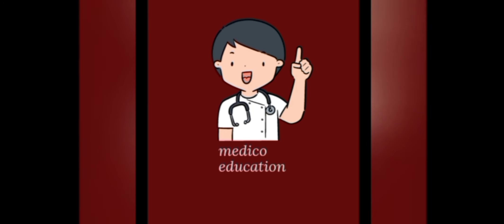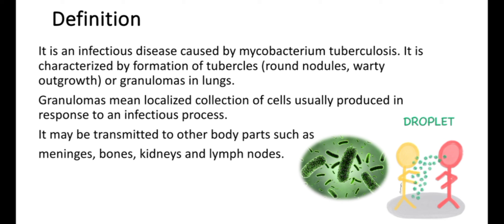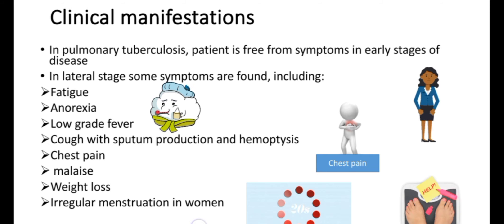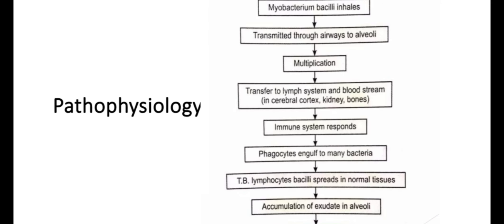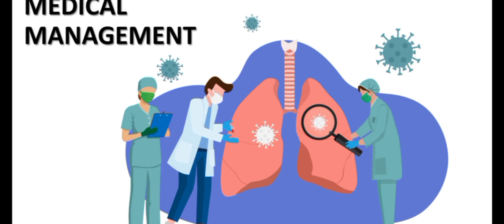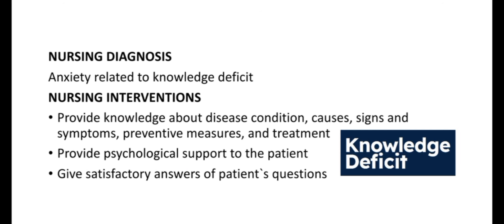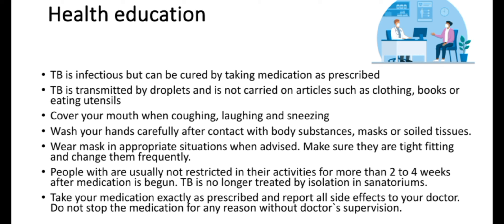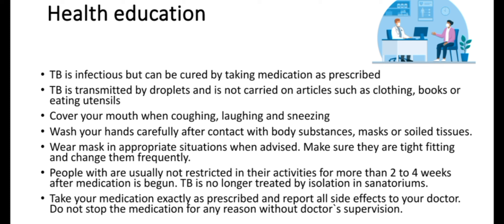Comprehensive Guide to Pulmonary Tuberculosis: Causes, Symptoms, Management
In this in-depth video lecture, we delve into the world of pulmonary tuberculosis (TB). We cover all aspects of this respiratory condition, from its definition and causes to the pathophysiology that underlies its progression. Discover the key symptoms to watch out for and gain insights into effective management strategies.

Topics covered:
- Pulmonary Tuberculosis
- TB Definition
-causative agent (mycobacterium tuberculosis)
- Tuberculosis Causes
- TB Symptoms
-transmission
- Pulmonary TB Pathophysiology
- TB Management
-pharmacological management
-medical management
-nursing management
-nursing diagnosis
-nursing interventions
- Health Education on Tuberculosis

By addressing these critical aspects of pulmonary tuberculosis, you'll not only gain a better understanding of the condition but also learn how it is transmitted from an infected person through droplets when he/she cough or sneeze and how to manage it effectively. Don't miss this informative lecture on a topic of utmost importance to public health.